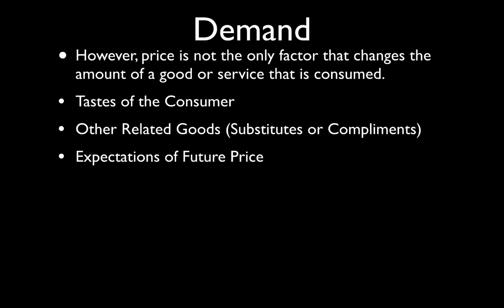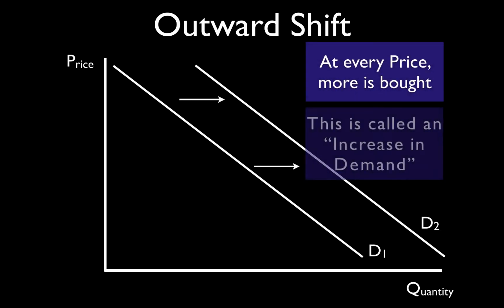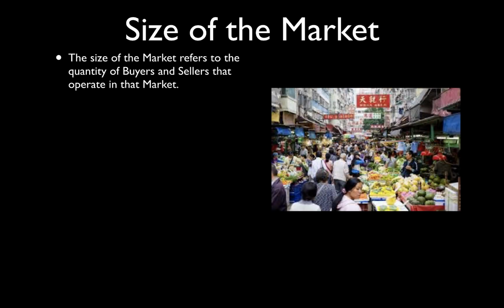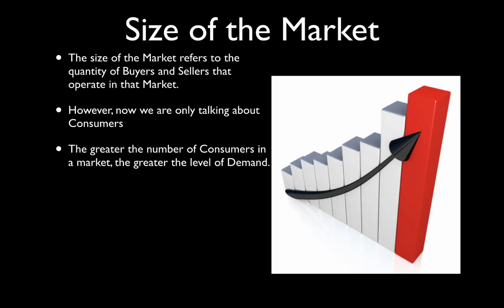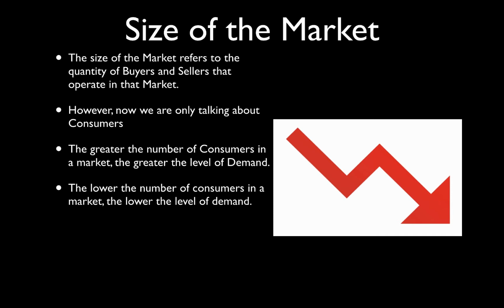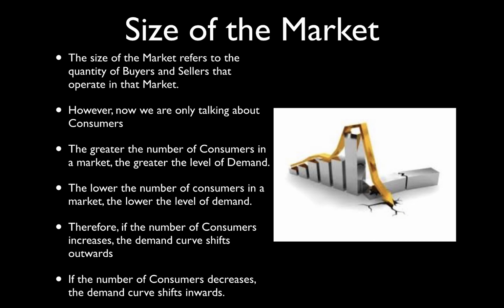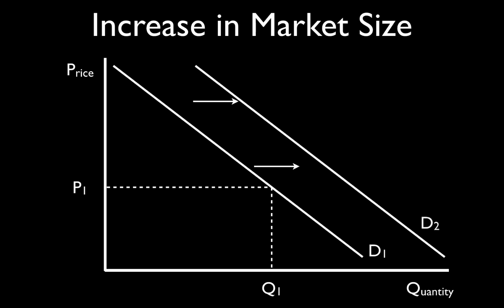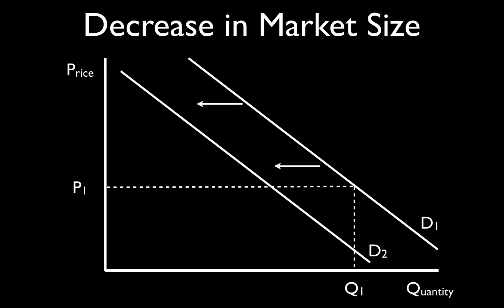9. Size of the Market